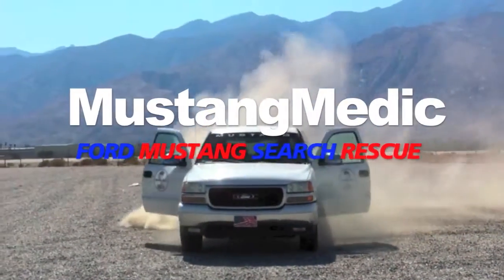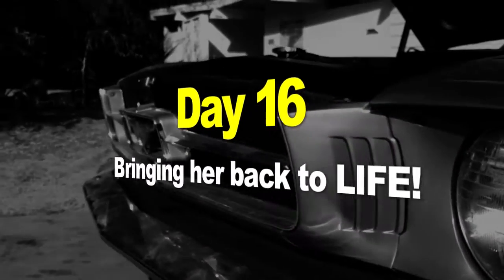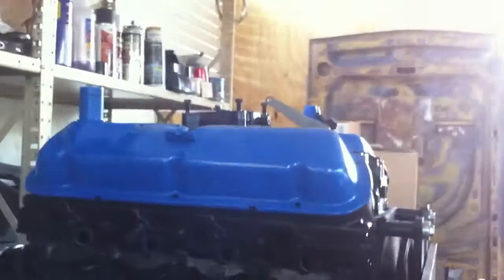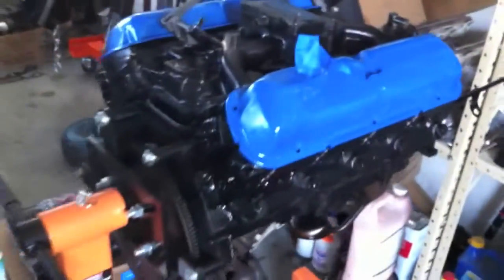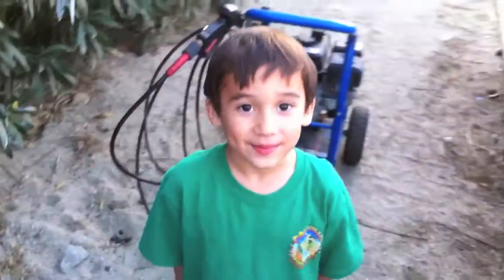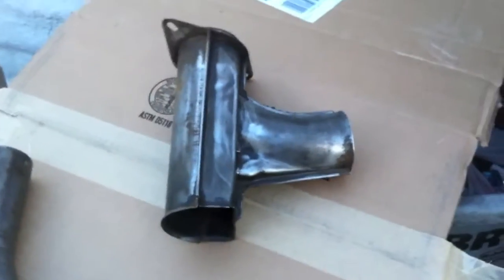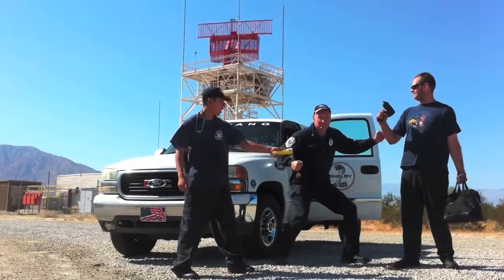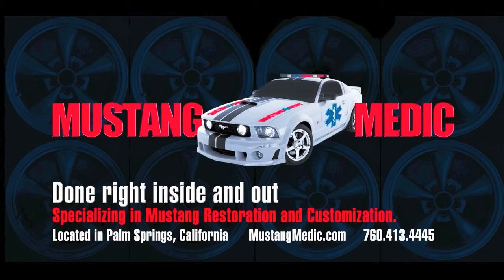Ford Racing 1964 Ford Mustang Convertible - Day 16 - Part 2 - 260 and valve covers painted